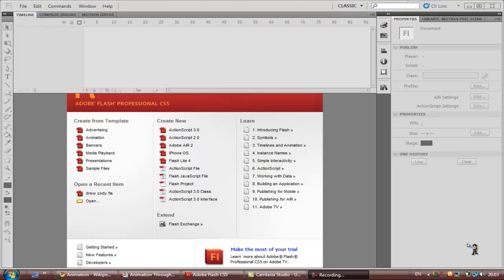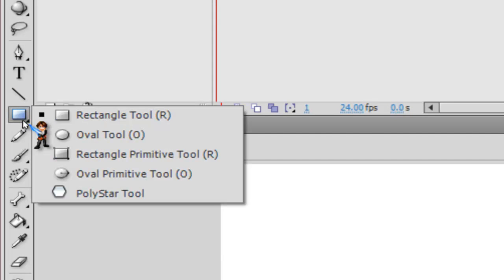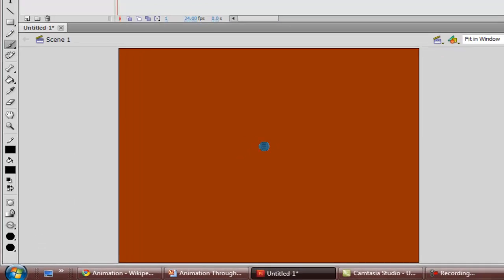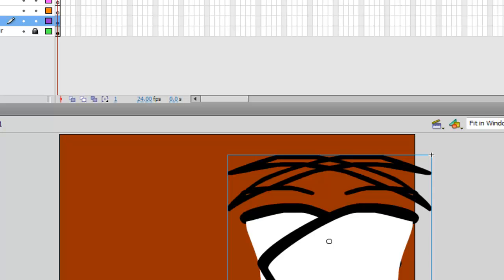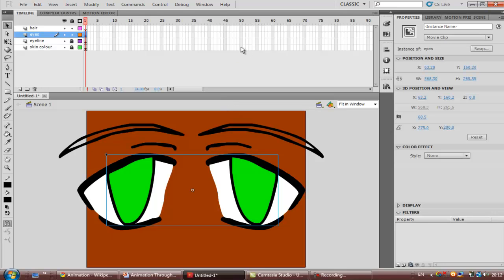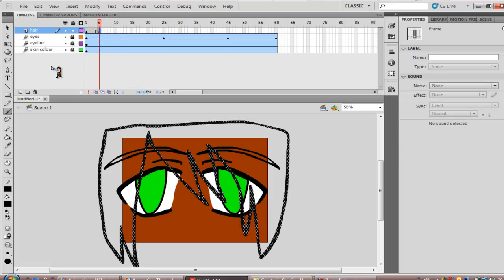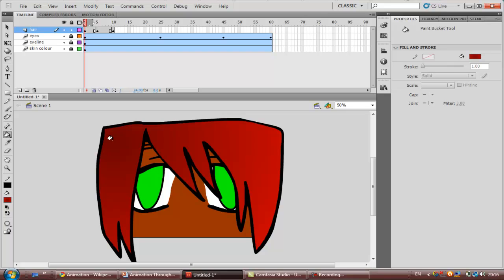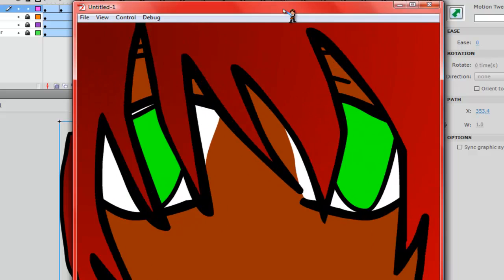Flash Tutorial - Making a simple Anime face along with the basics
Just a simple flash tutorial on the basics and how to make a simple anime face, as crappy as it seems i tried my best so once more BE GENTLE WITH ME